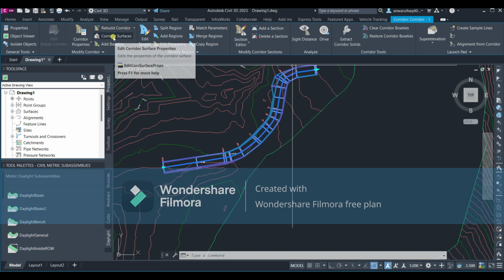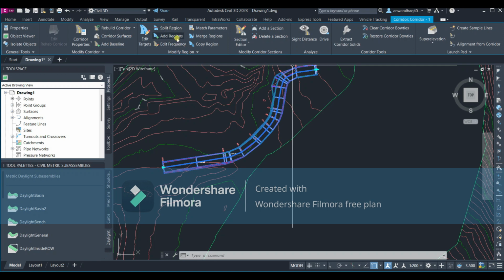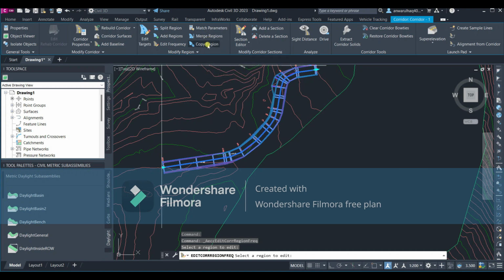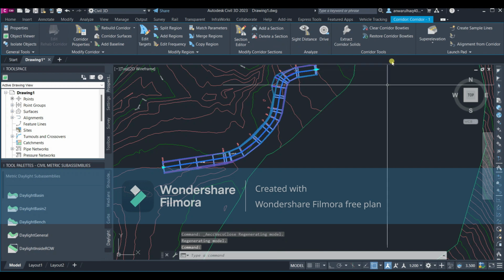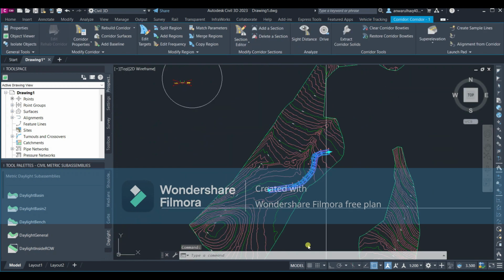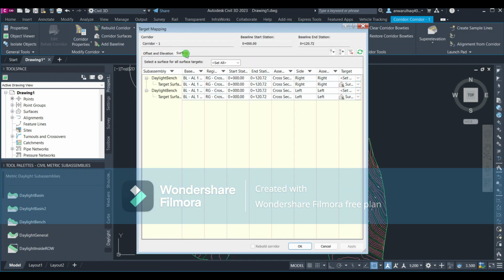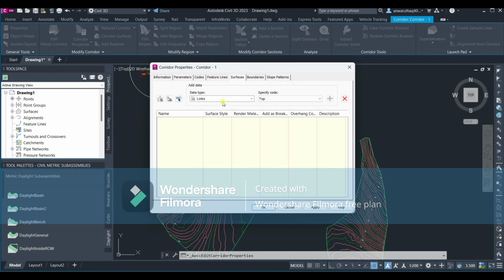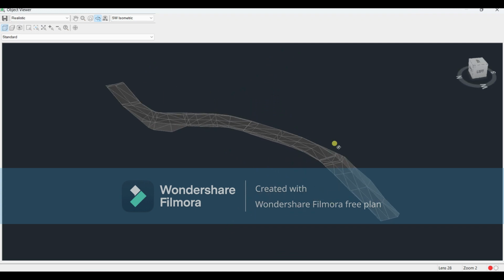5-Corridor | Corridor Surface | Setting | Style | Roads | Civil 3D Autodesk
Use corridor sections to examine the assemblies that make up a corridor model, as well as the surrounding civil objects, such as surfaces and pipe networks.

Sample lines are generated along a corridor's baseline alignment. Sections and section views are then created to visualize the corridor and surrounding terrain up to a specified swath width on either side of the baseline. The sections can also be used to calculate corridor material volumes.

If a sample line intersects with assemblies that are included on another baseline, then they may also be included in volume calculations that are done on the sample line group